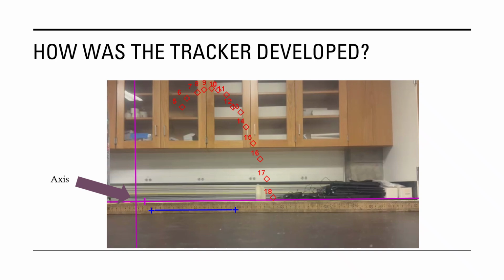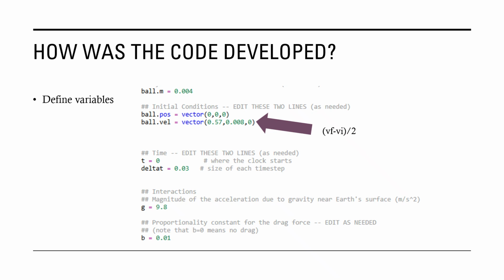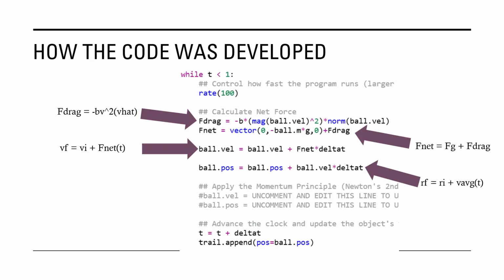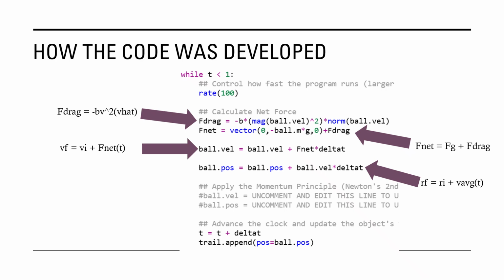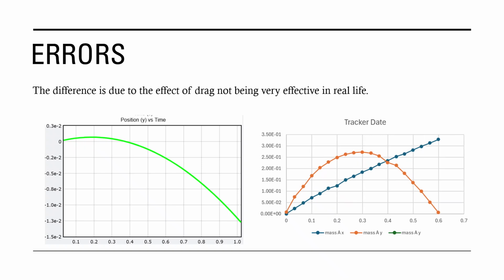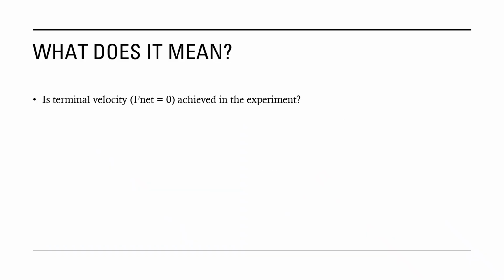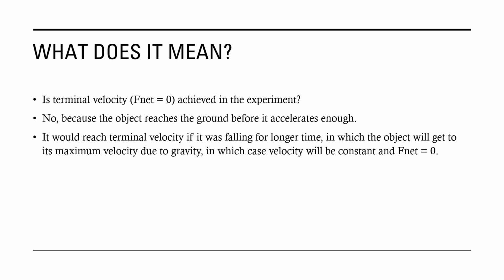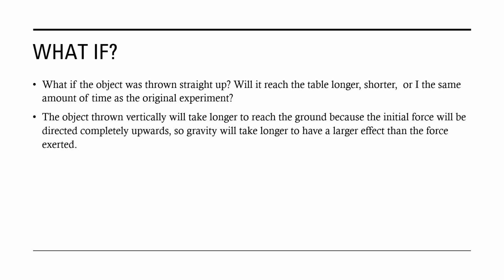Phys 2211 Lab 2 Projectile Motion